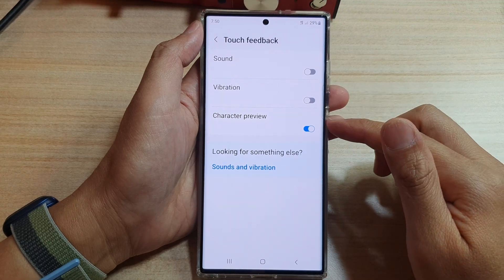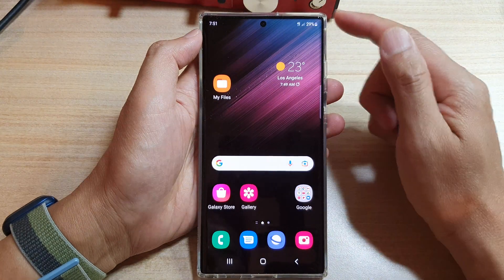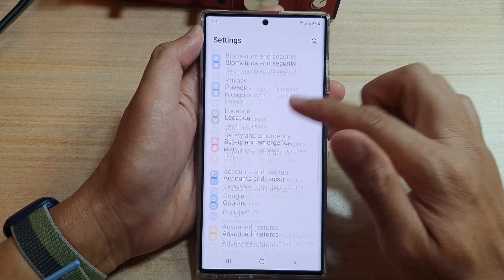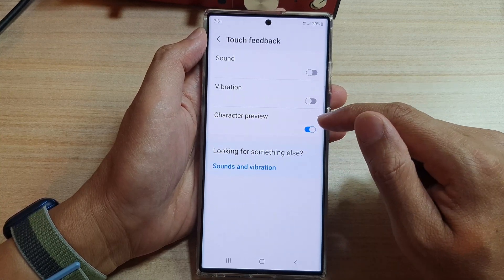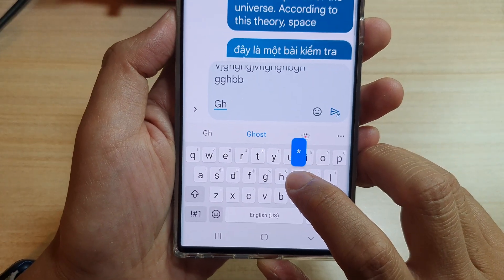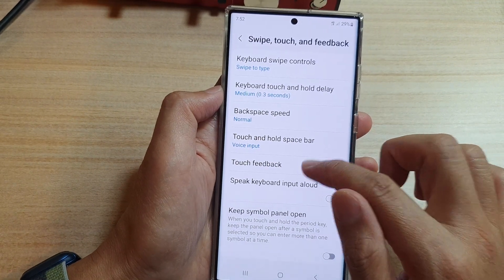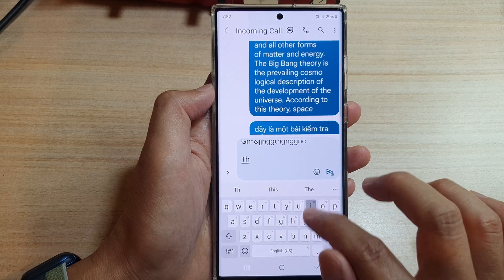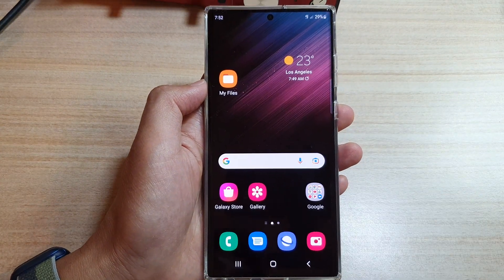Galaxy S22/S22+/Ultra: How to Enable/Disable Keyboard Touch Feedback Character Preview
Learn how you can enable or disable keyboard touch feedback character preview on the Samsung Galaxy S22 / S22+ / S22 Ultra.